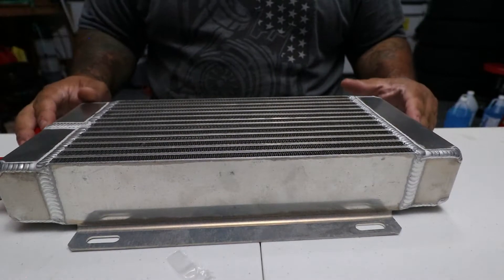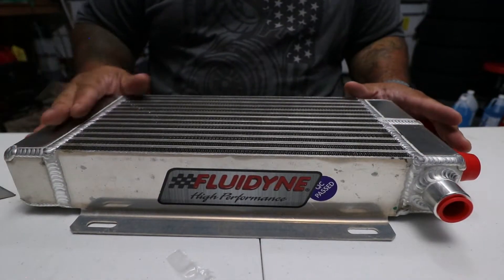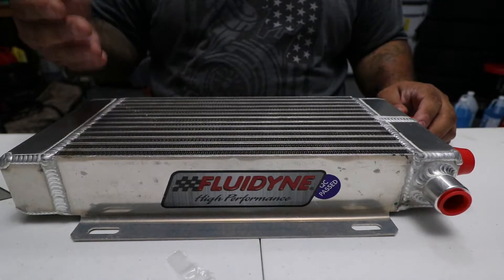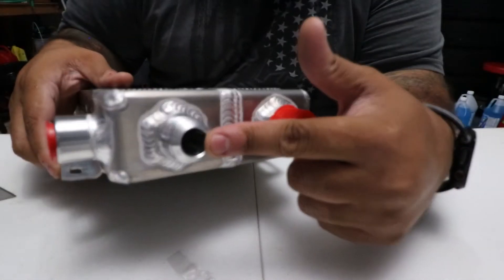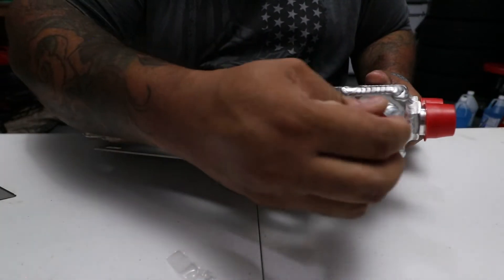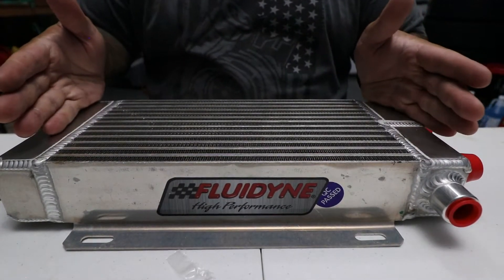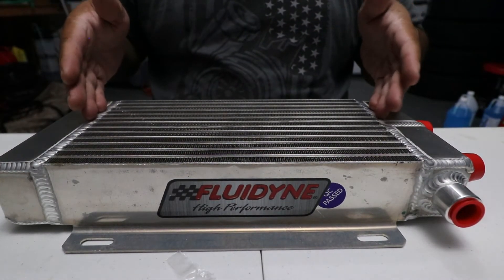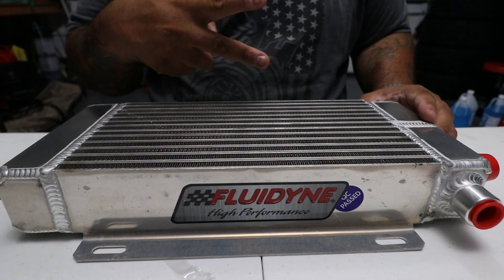6.0 Powerstroke oil cooler delete. Fluidyne oil cooler first impressions and review.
Sup guys! This is my first impressions of the fluidyne oil cooler we will be using when removing the factory cooler. This is not the only option available but I think it was good enough for me.